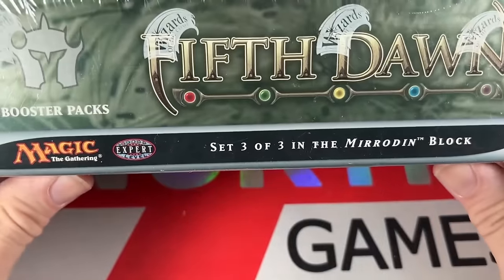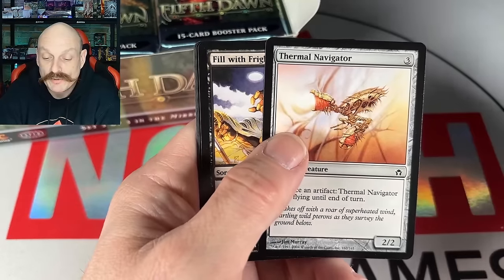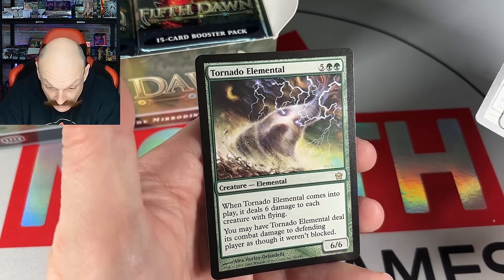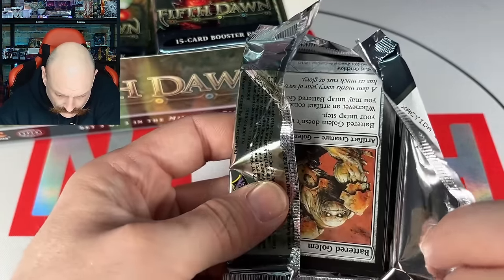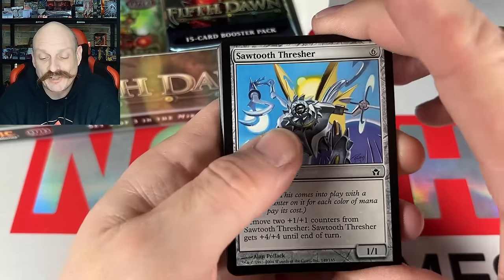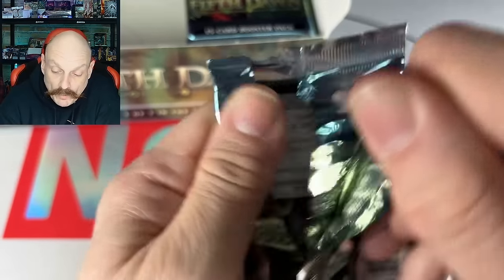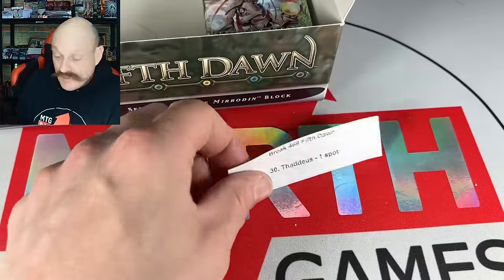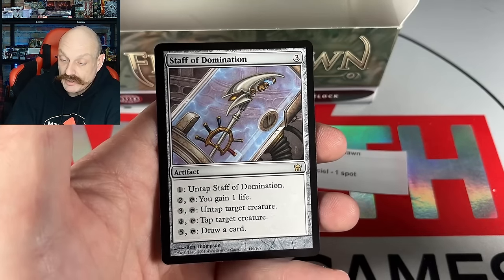Fifth Dawn 2004 MTG Booster Box Opening! 15k Subs Celebration Part 2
The 3 part 15,000 subscriber celebration continues with opening a booster box of Fifth Dawn! Foil hunting can bring crazy value multipliers, pricing on screen.

Our Mailing Address:
N7A 4C7